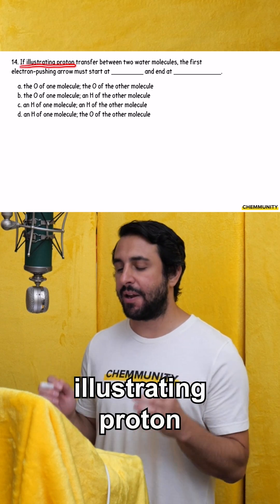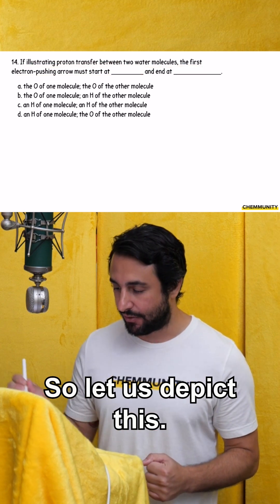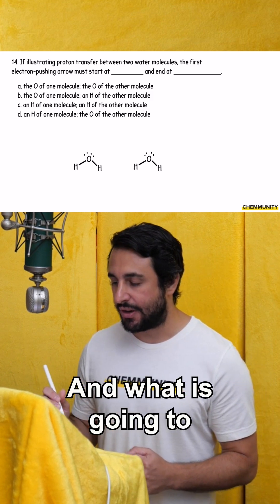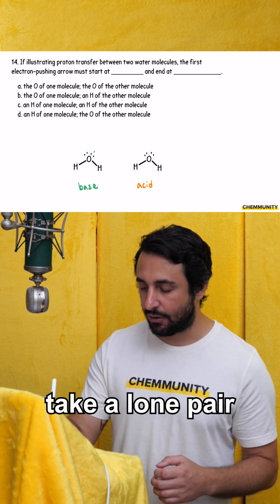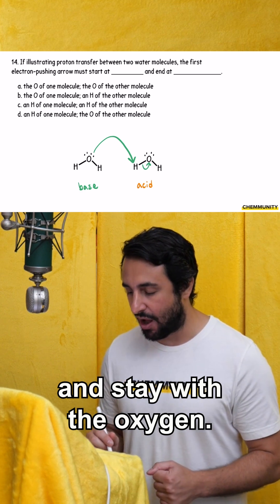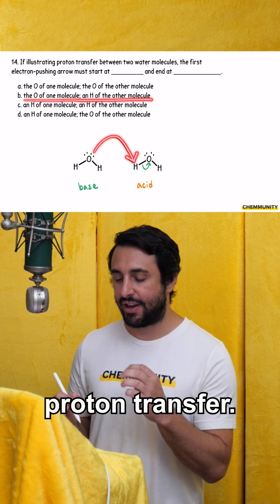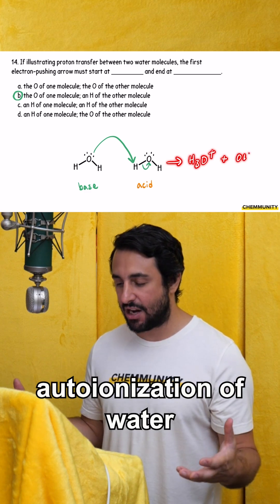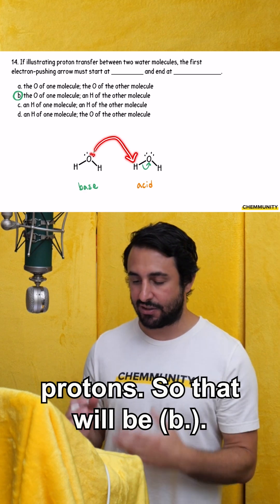How To Draw Electron Pushing Arrows for Proton Transfer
This is a clip from Professor Dave's Chemical Reactivity and Mechanisms Practice Exam, you can take this exam for FREE using this